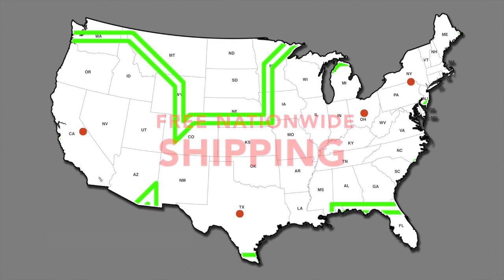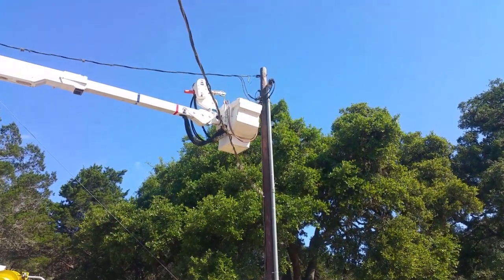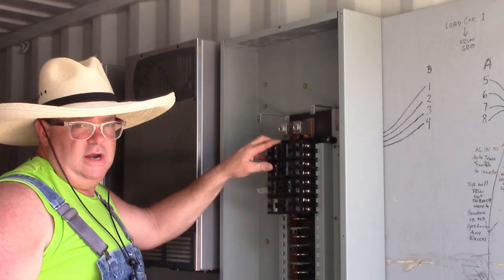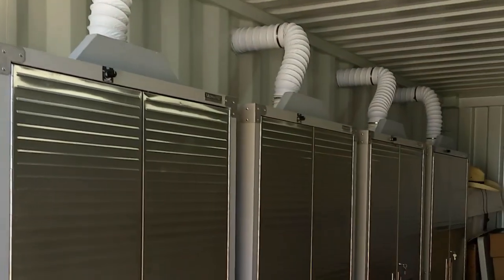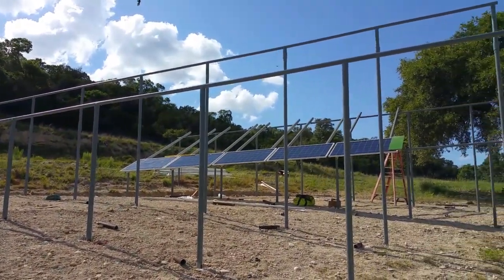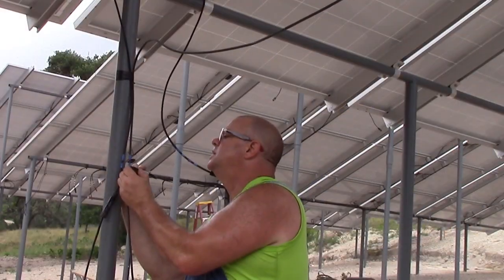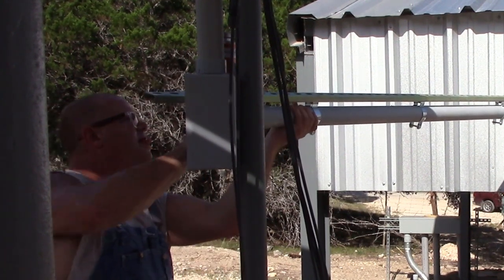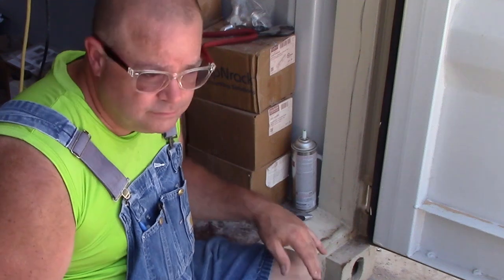32kW Off Grid Tie Solar Off Grid Ranch 01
- 32kW Off Grid Home on a Texas Ranch with 64 battery bank and 128 solar panel ground mounted arrays.  Go to RoofMill.net and sign up for our contact list where we publish ALL NEW videos to our contacts only.  Let RoofMill.net design and install your Off Grid Tie homes, farms, and businesses. If you are looking for off grid meaning, off grid homestead, living off the grid uk, off the grid tv show, off the grid stikbot, off the grid magazine, off the grid living ideas, off grid living products, preppers blogs, preppers supplies, preppers tv show, prepper definition, prepper movie, preppers guns, preppers checklist, or preppers youtube then this is your best new video.